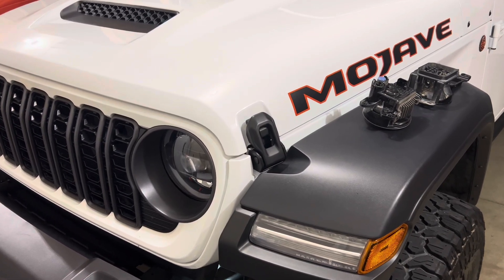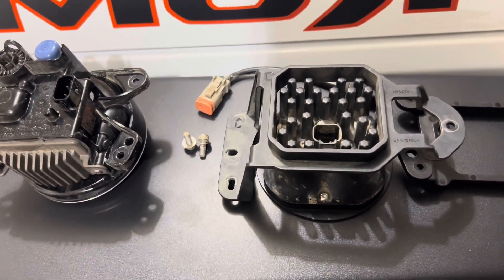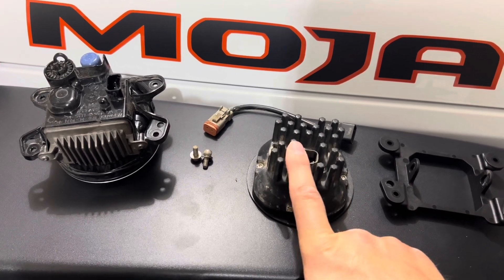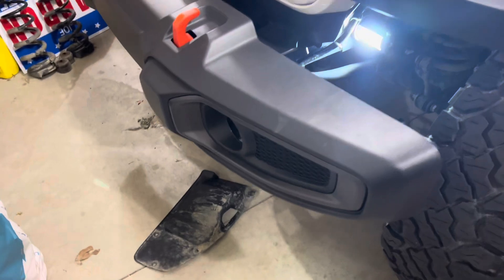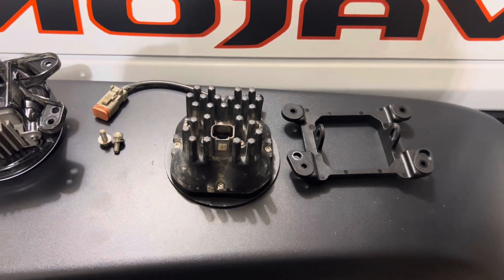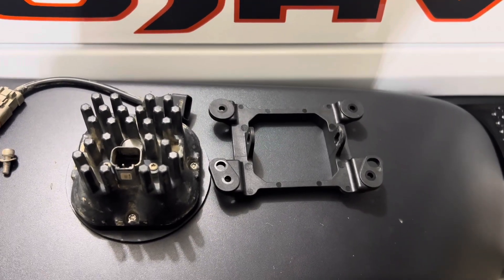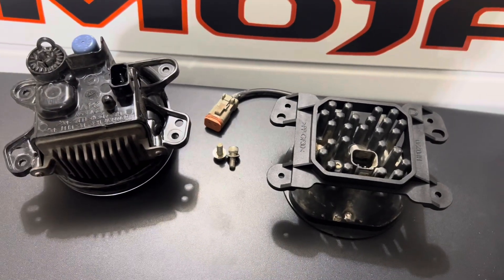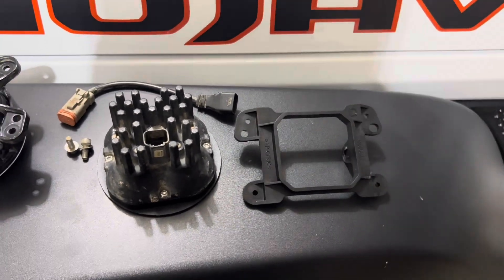Upgrading Fog lights to Diode Dynamics SS3 Pro Amber Fogs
The cost to transfer my SS3 Pro Pods from one Jeep to another Jeep.
Small plastic brackets will cost you $100 just to mount the pods. Watch video for detail and explanation.